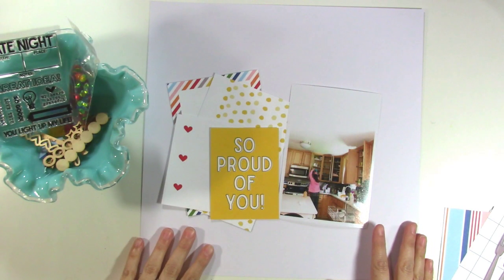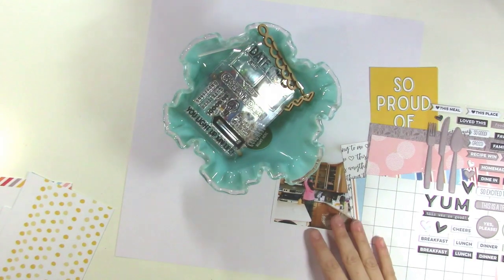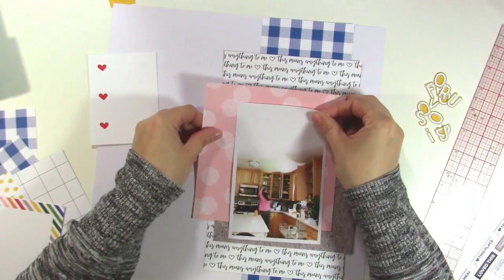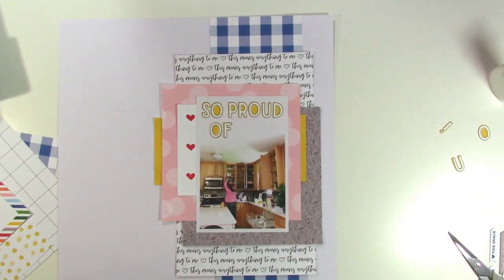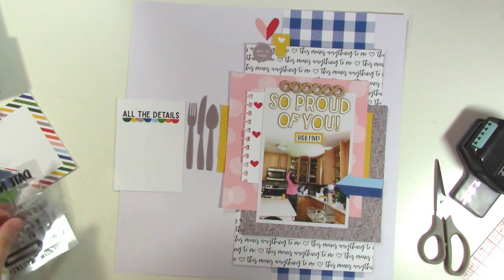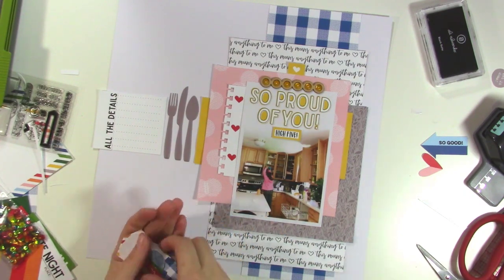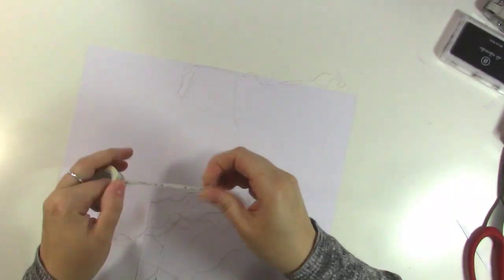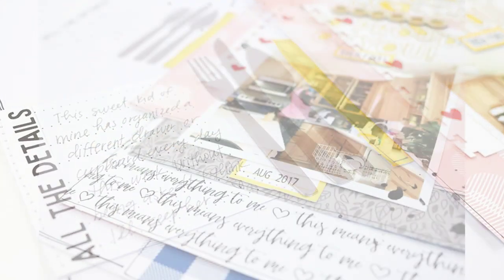Elle's Studio | So Proud